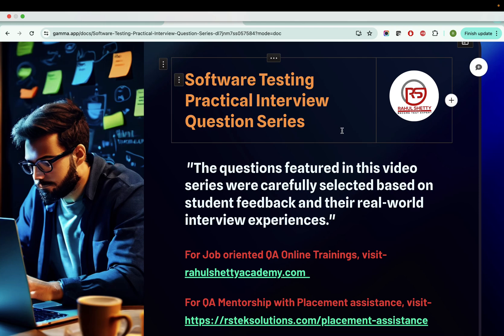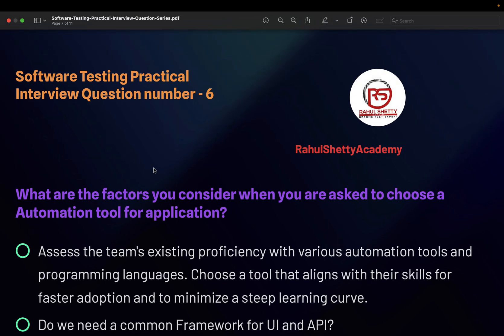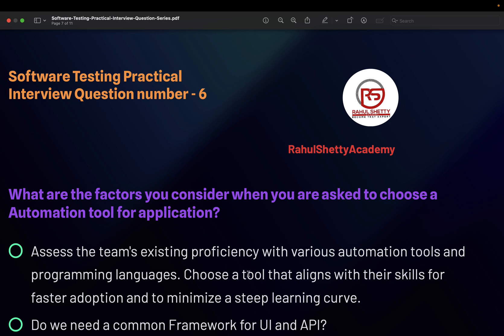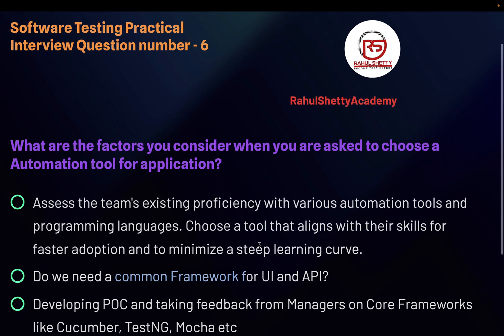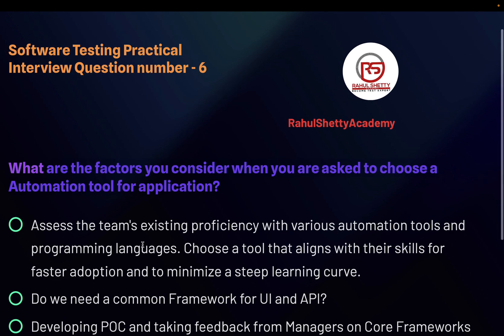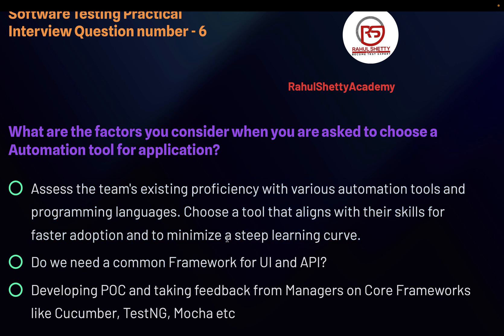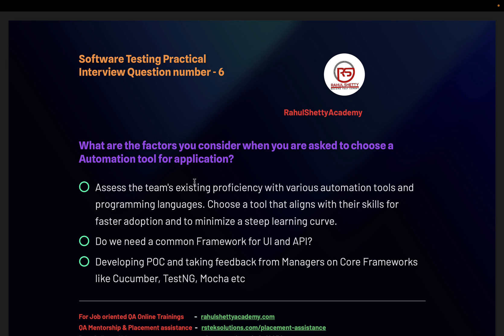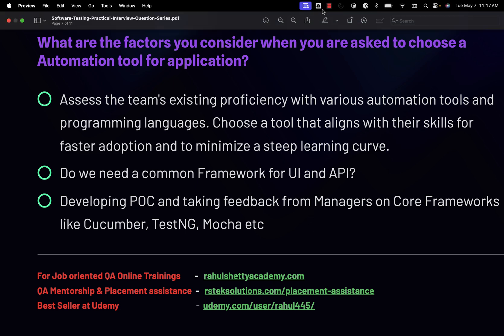QA Practical Interviews -6 ( The factors to consider in choosing right automation tool for the App)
In this video, we will go through various factors one should consider to understand the domain and finalize the right automation tool for the project,.
For Job oriented QA Online Trainings        -   rahulshettyacademy.com